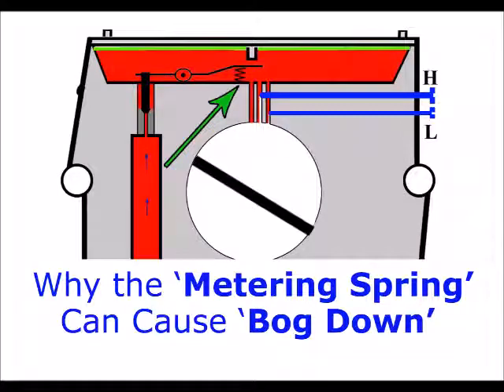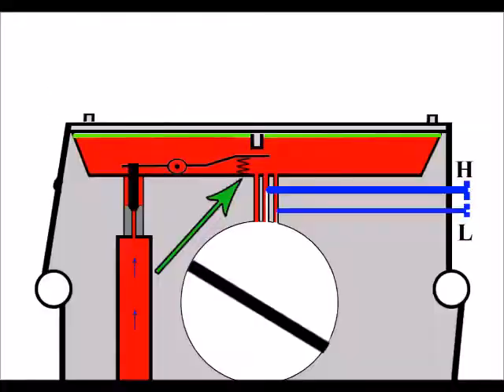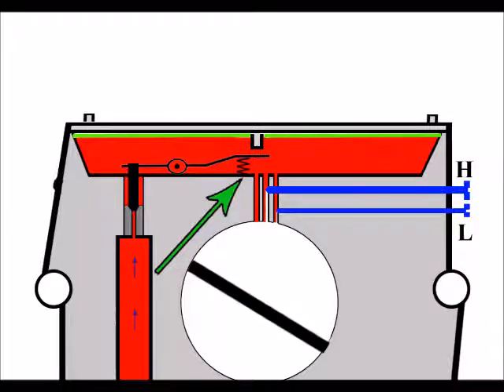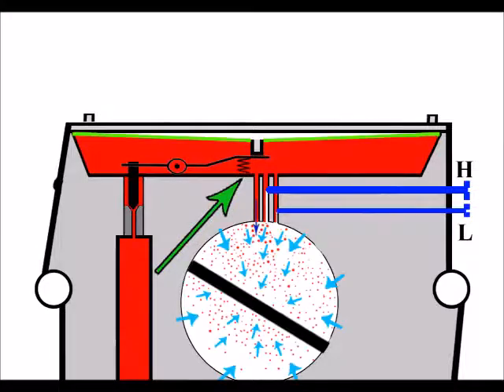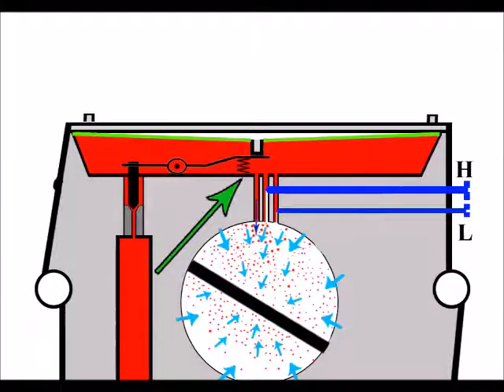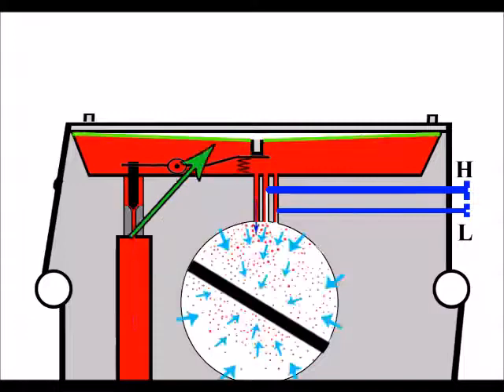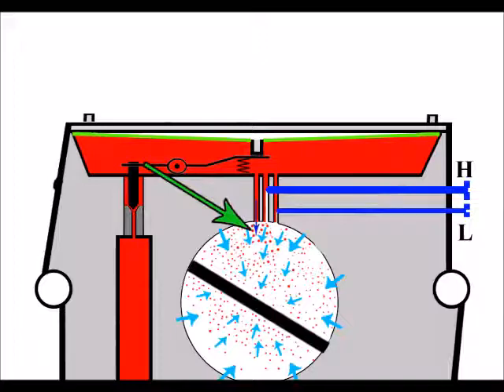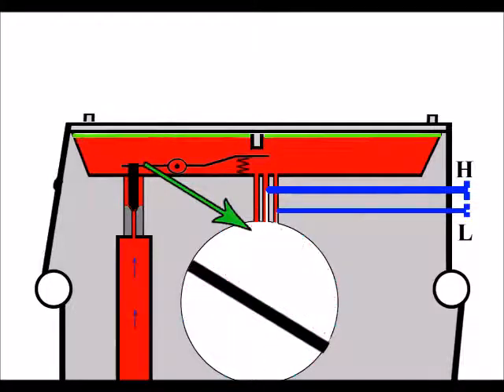2-Stroke BOG DOWN - Why Metering Spring can causes it - Two-Stroke Carburetor. (by Craig Kirkman)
* VISUALLY EXPLAINED

"2-Stroke BOG DOWN - Why Metering Spring Can Cause It - Two-Stroke Carburetor"

In the realm of 2-stroke engines and carburetor systems, the term "bog down" refers to a common problem where the engine experiences a loss of power, hesitates, or even stalls during operation. It can be frustrating and inconvenient, particularly when using equipment like chainsaws, string trimmers, or outboard motors. Surprisingly, one often underestimated culprit behind bogging down issues is the metering spring in the carburetor.

The Crucial Role of the Metering Spring:

The metering spring is a small but vital component within the carburetor of a 2-stroke engine. Its primary function is to control the position of the metering lever or needle valve. The metering lever, in turn, regulates the flow of fuel from the carburetor's fuel bowl into the engine's intake. Proper metering is essential for achieving the correct air-fuel mixture that enables efficient combustion and engine performance.

Metering Spring-Induced Bog Down Issues:

Several factors related to the metering spring can contribute to bogging down problems:

1. Weak or Damaged Springs: Over time, metering springs can weaken or become damaged due to heat, vibration, and wear. When the spring loses tension or becomes misshapen, it may fail to maintain the correct pressure on the metering lever. This can result in incorrect fuel metering, leading to issues such as a too lean or too rich fuel mixture.

2. Incorrect Adjustment: The tension of the metering spring is crucial for carburetor adjustment. If it is set too tight or too loose, it can disrupt the balance of air and fuel, causing the engine to bog down. Incorrect adjustment may occur during maintenance, repairs, or even as a result of wear and tear.

3. Environmental Factors: The metering spring is sensitive to temperature and altitude changes. Seasonal variations or working at different altitudes can affect its tension and, subsequently, the engine's fuel metering. If these factors are not considered or adjusted for, they can contribute to bogging down issues.

Diagnosing and Addressing Metering Spring-Related Bog Down:

When a 2-stroke engine experiences bogging down problems, the metering spring is an important element to consider during the diagnostic process. This typically involves:

Visual Inspection: Examining the metering spring for signs of damage or wear, including loss of tension or deformation.

Tension Adjustment: Ensuring the metering spring is correctly adjusted to maintain the proper pressure on the metering lever.

Environmental Considerations: Accounting for changes in temperature and altitude that may impact the metering spring's tension and making necessary adjustments.

Importance of Proper Maintenance:

Proper maintenance and regular inspection of the metering spring and the overall carburetor system are crucial for preventing bog down issues. Addressing any metering spring-related problems can help restore the correct fuel metering, ensuring the engine operates at its best.

In conclusion, the metering spring, though small in size, plays a significant role in the operation of 2-stroke engines. Issues related to this spring can lead to bogging down problems by disrupting the correct fuel metering. Recognizing the role of the metering spring and ensuring its proper maintenance is essential for achieving optimal engine performance.

Some of the symptoms for this type of issue can be:
-the engine will not start,
-engine will start but not run correctly (loss of power, over revving, under revving, uneven running, carburettor will not adjust correctly, and many more)
-engine will BOG down